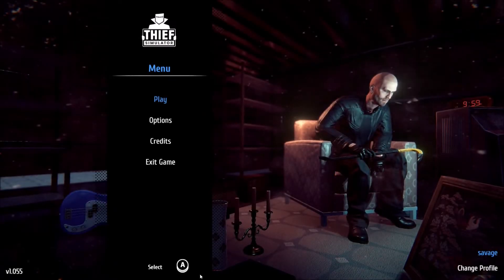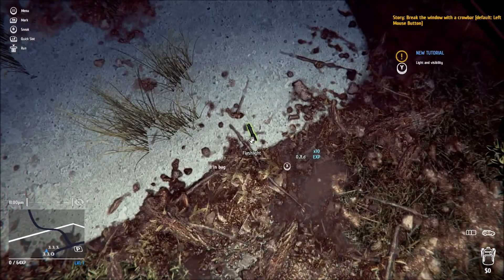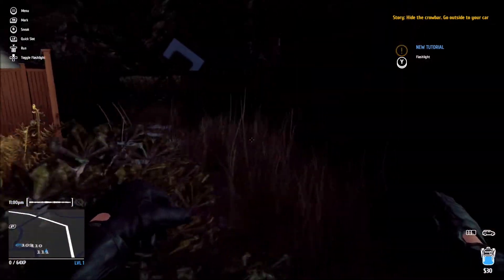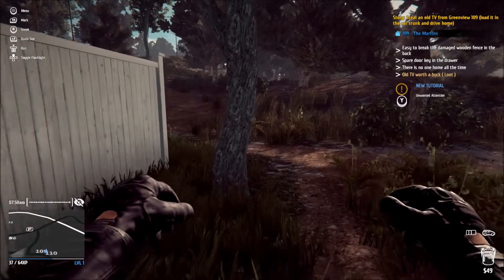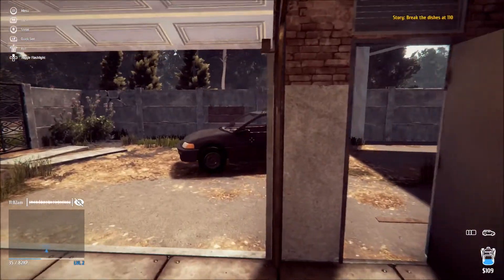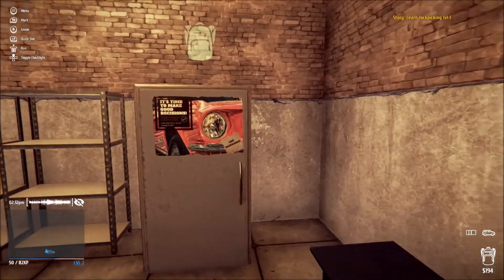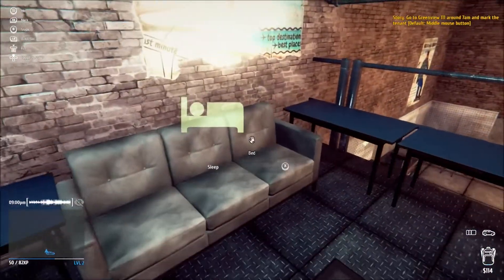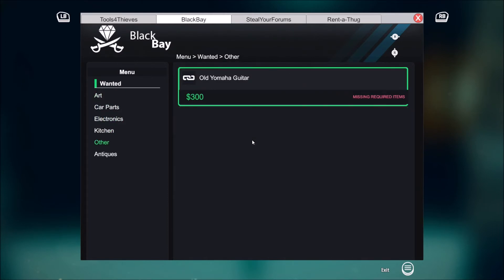Thief Simulator #1 Let's Play